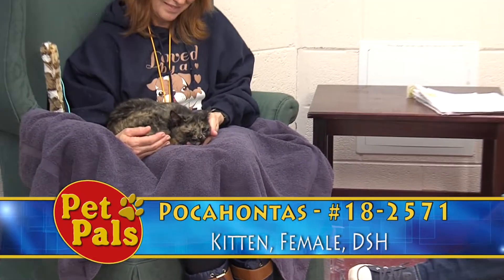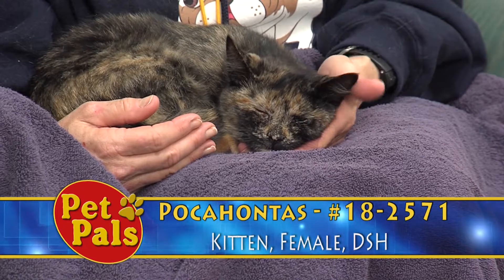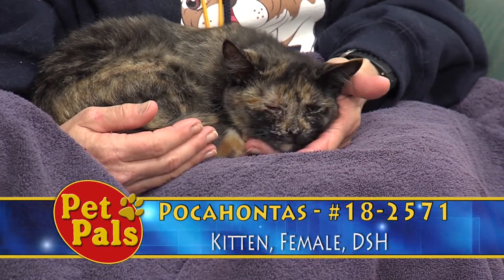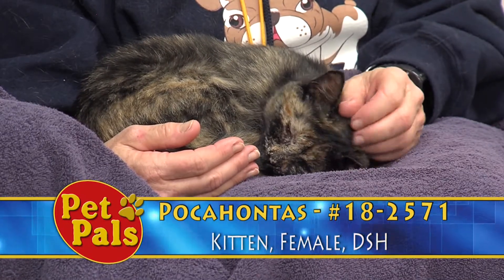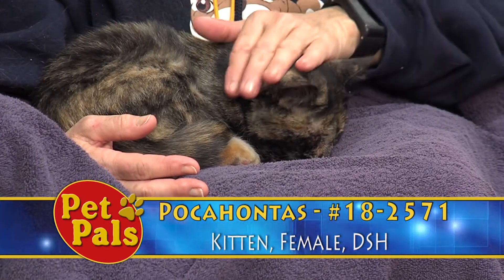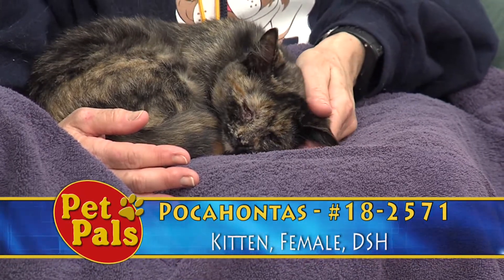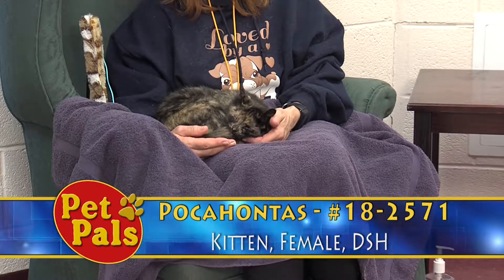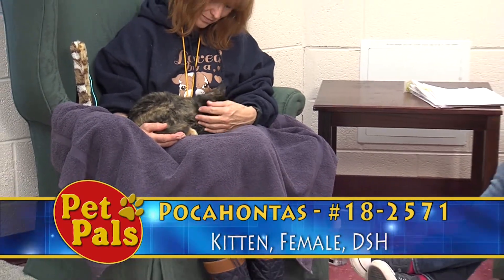Pocahontas - 182571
Meet Pocahontas, a Domestic Shorthair / Mix, Age: 6m, Gender: Female, Color: Black